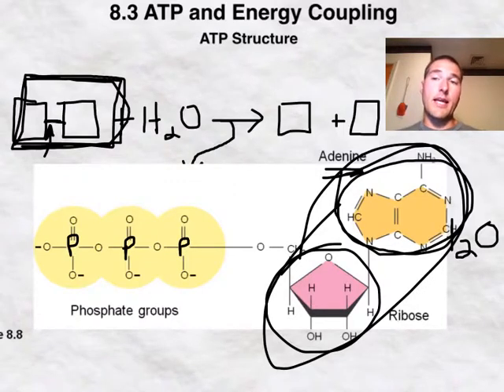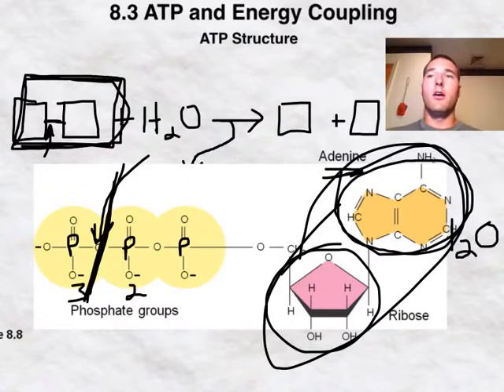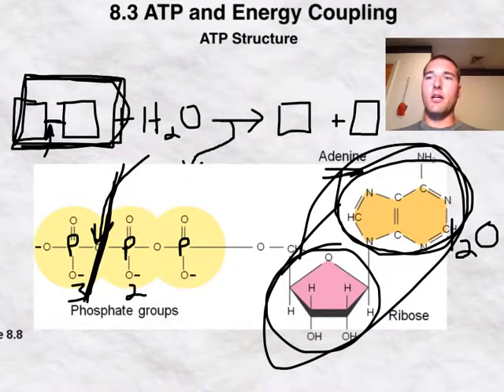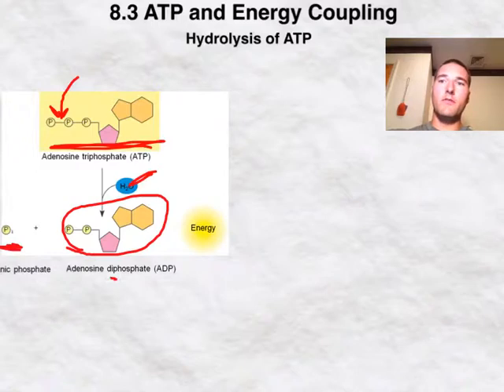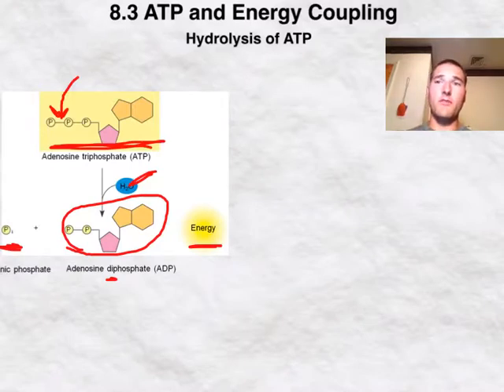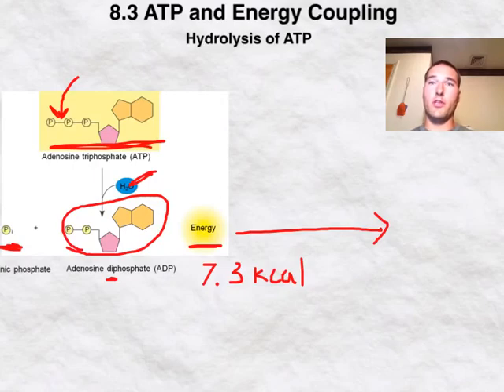8.3b ATP Structure